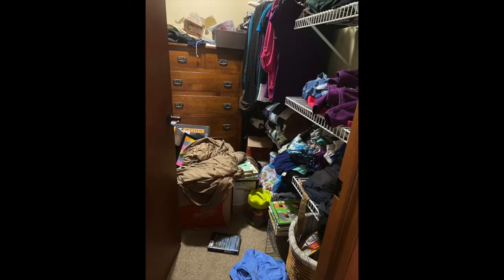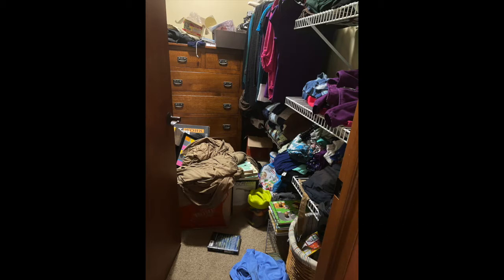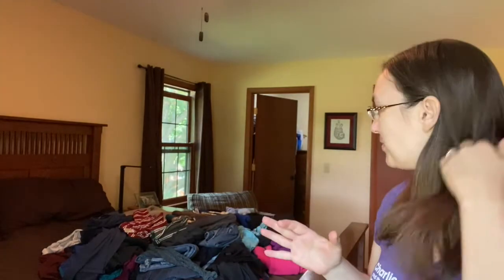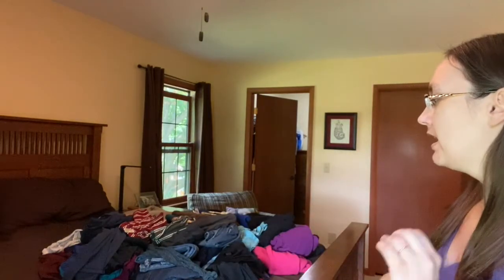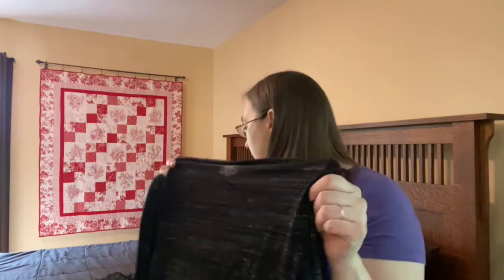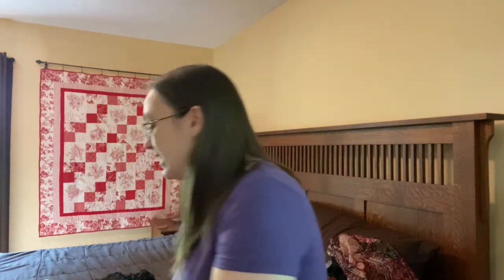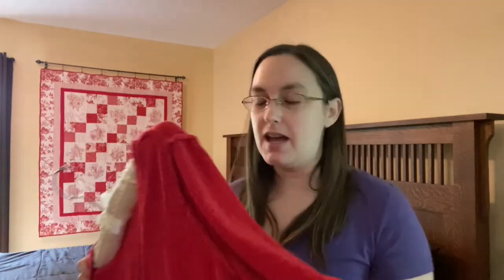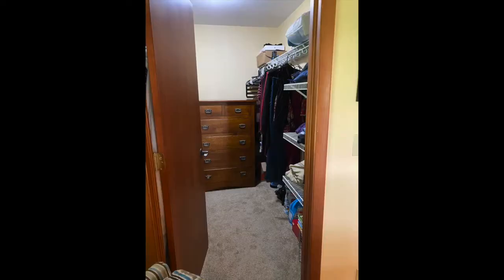Creating a capsule wardrobe after reading a book about minimalism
Amazon Wishlist